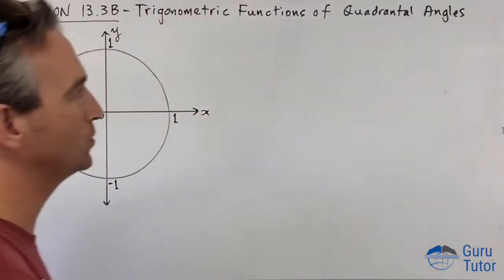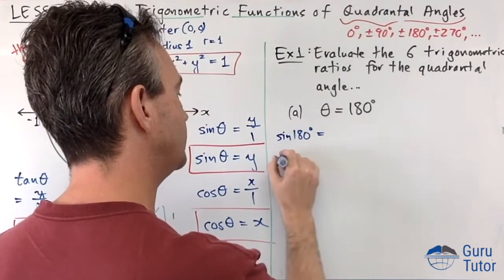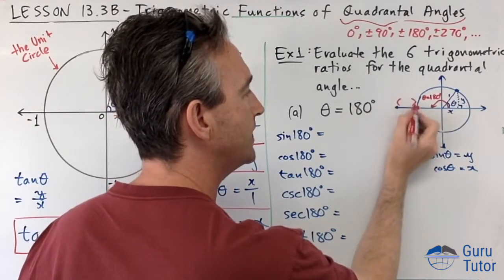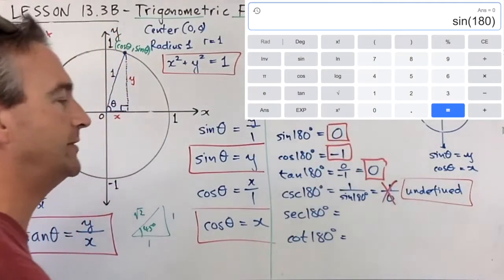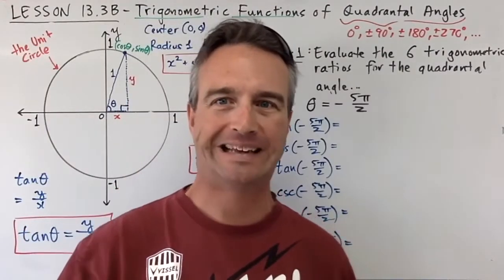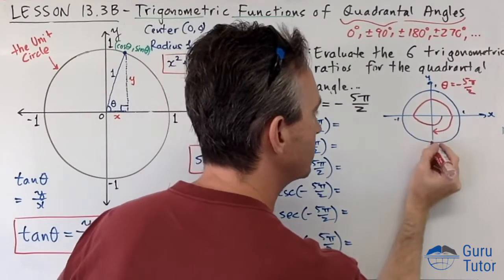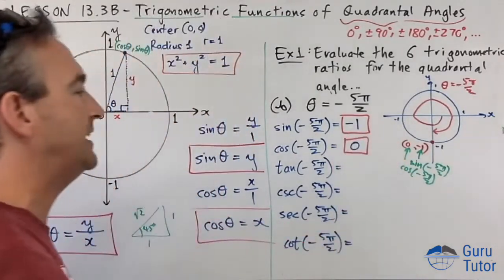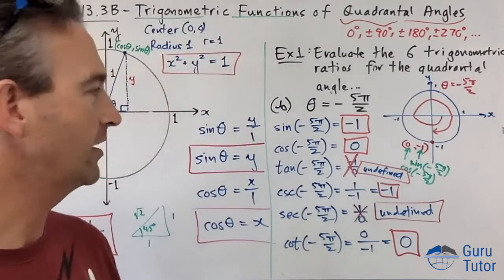sin, cos and tan of 0°, 90°, 180°, 270°, ...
Calculating sin, cos and tan of angles bordering the quadrants.